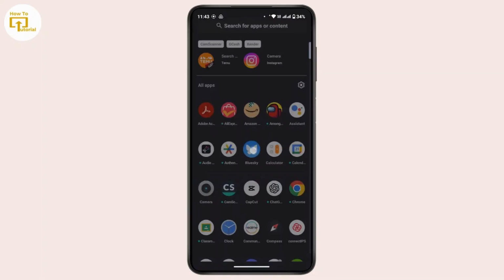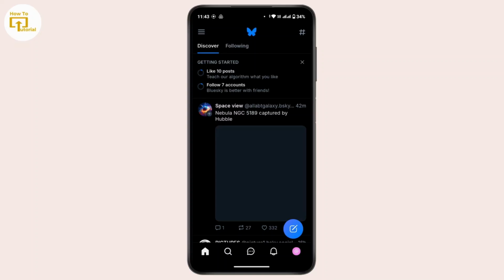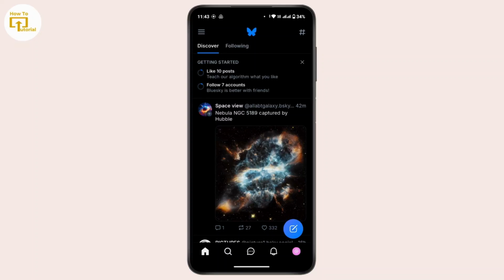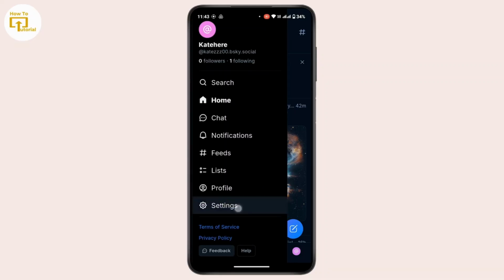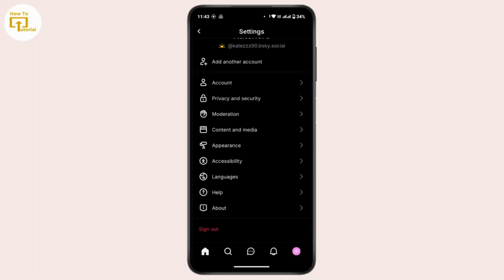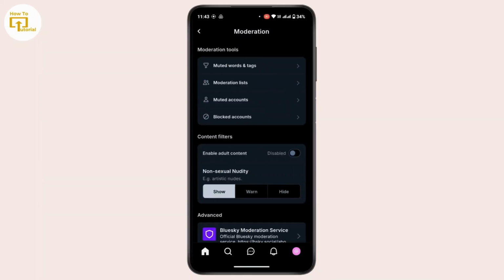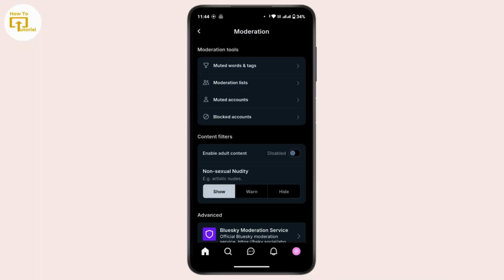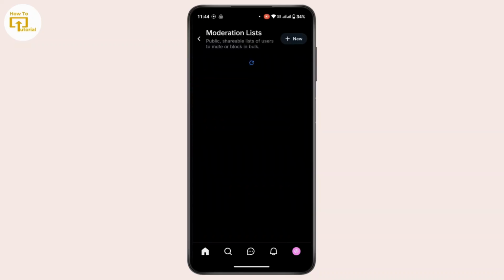How to Find Moderation List on Bluesky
How to Find Moderation List on Bluesky @LoginHelps
In this tutorial, you'll learn how to find the moderation list on the Blue Sky app. Whether you're managing your account or just curious about moderation features, this step-by-step guide will walk you through the process. Discover how to access the moderation tools and view your moderation list on Blue Sky in just a few simple steps. Watch now to get started!

Chapters:
00:00:00 - Introduction
Welcome to the tutorial on how to find the moderation list on Blue Sky.

00:00:10 - Launch the Blue Sky App
Open the Blue Sky app and log into your account.

00:00:20 - Navigate to the Hamburger Menu
Tap on the hamburger icon in the top left corner to access the menu.

00:00:30 - Access Settings
In the menu, tap on "Settings" to open the settings page.

00:00:40 - Scroll to Privacy and Security
Scroll down to find the "Privacy and Security" section.

00:00:50 - Tap on Moderation
Under "Privacy and Security," select the "Moderation" option.

00:00:55 - View Moderation List
On the moderation page, tap on the "Moderation List" tab to view your lists.

00:01:05 - Conclusion
You're now able to access the moderation list on Blue Sky.